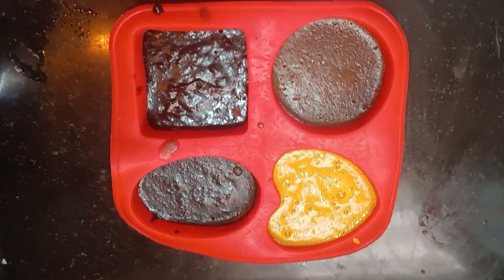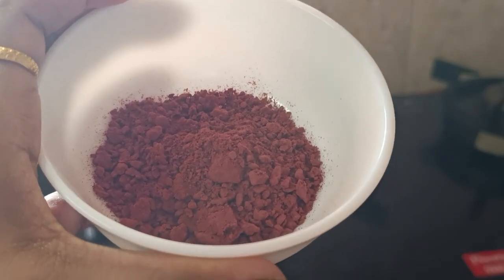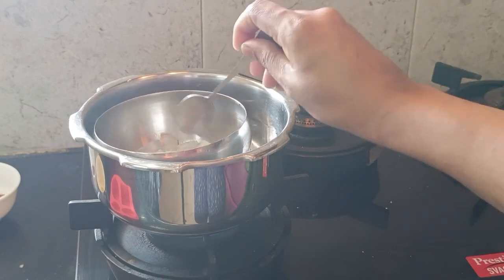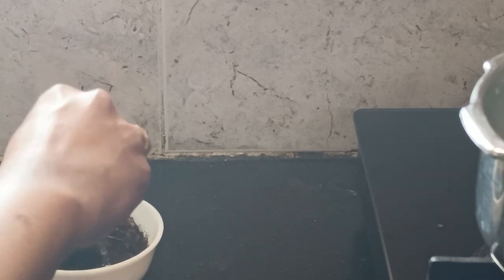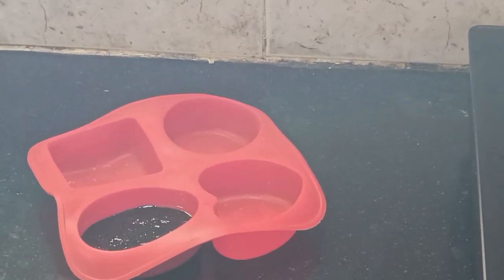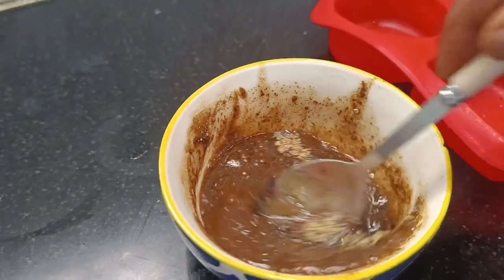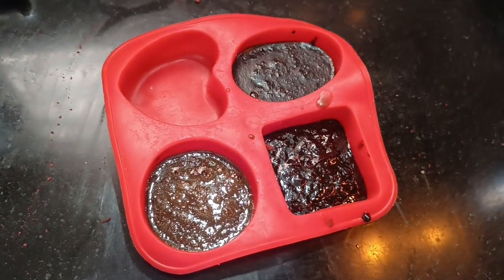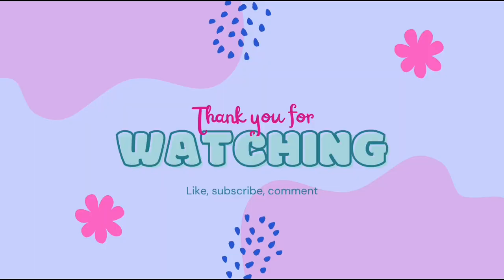Diy- Soap Making @ Home